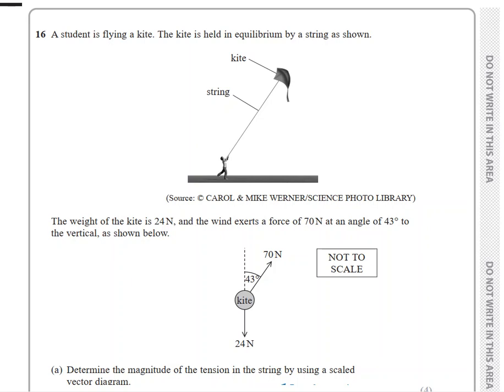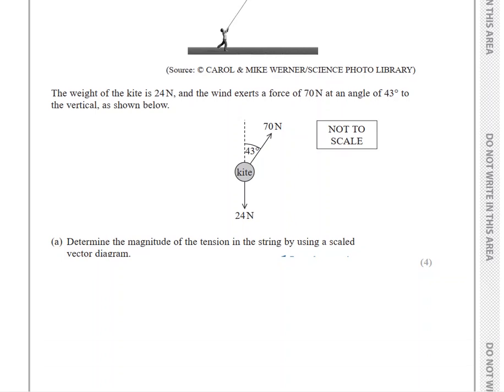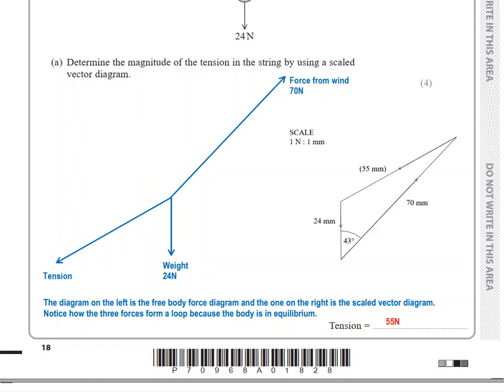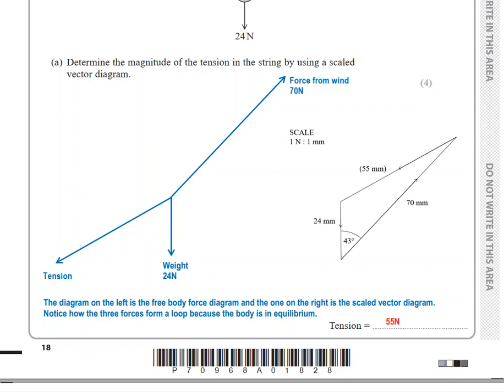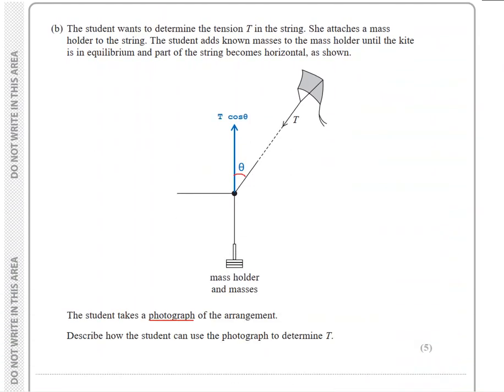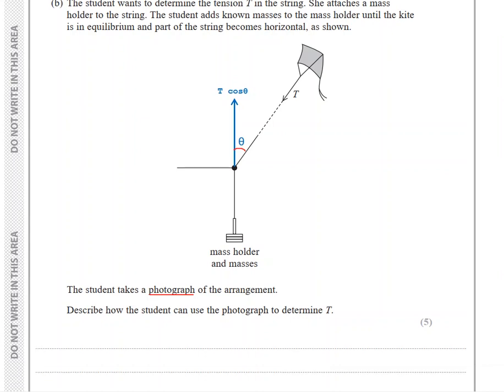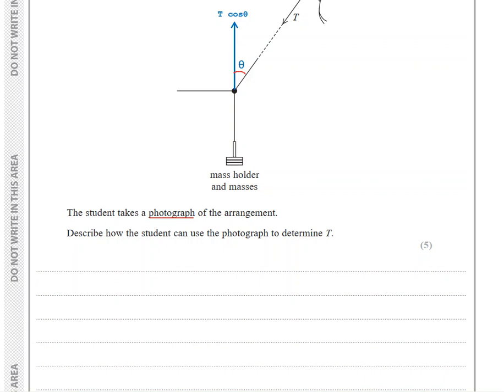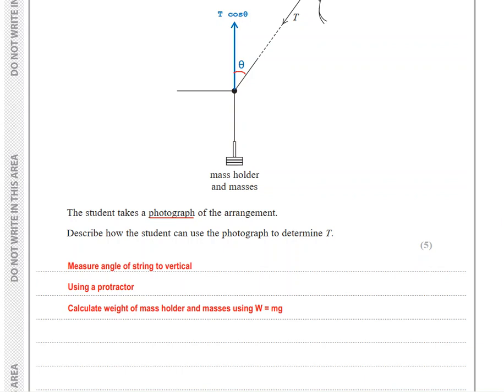June 2022 Unit 1 (WPH11) Question 16